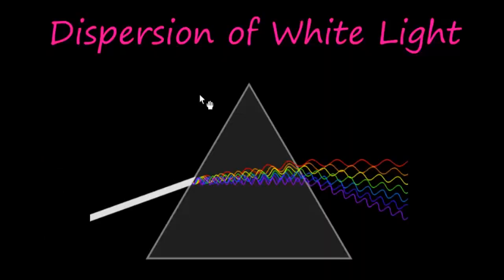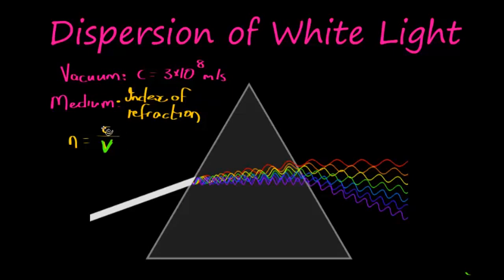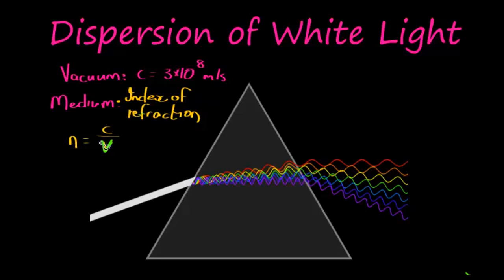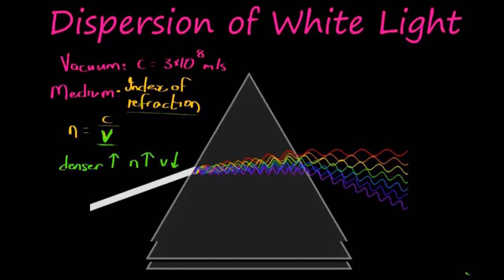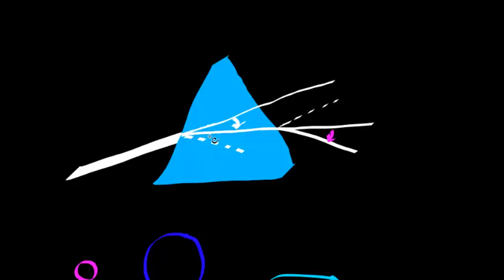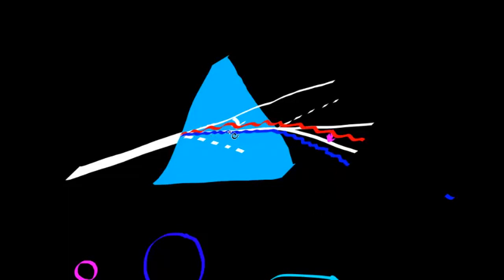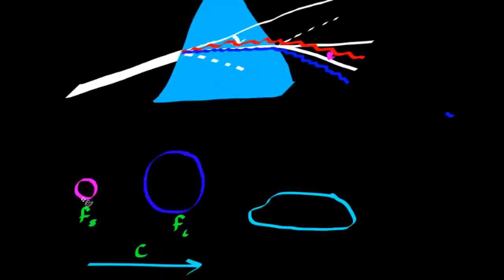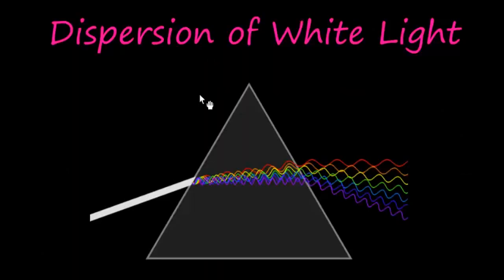Light Through a Prism